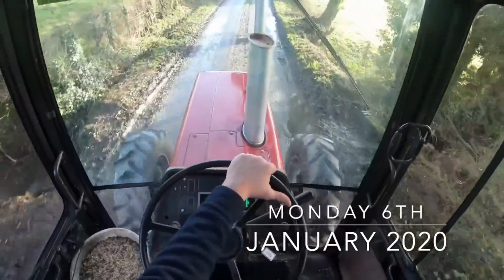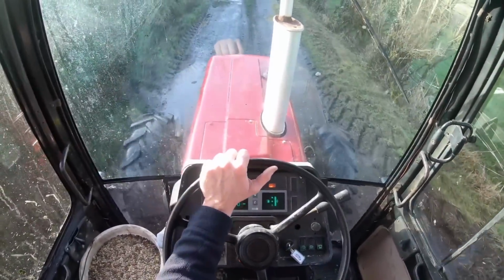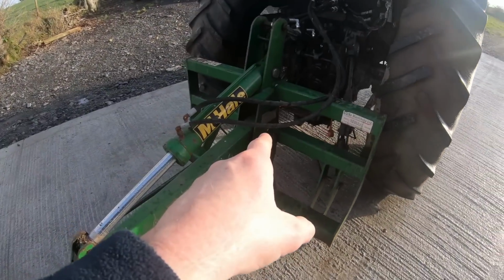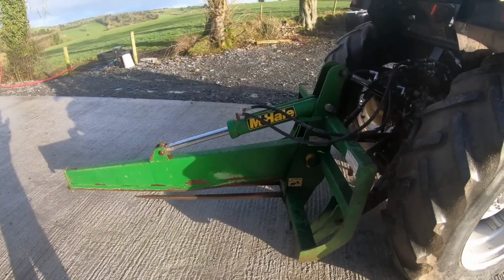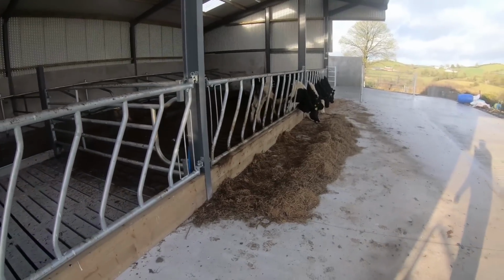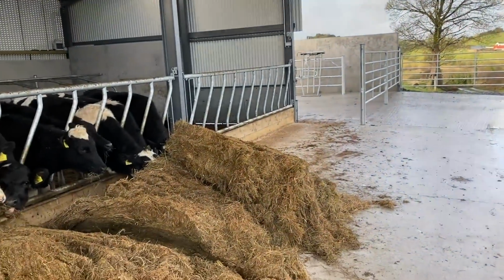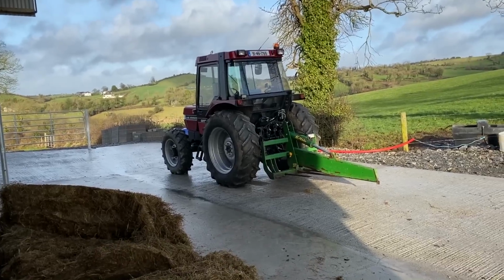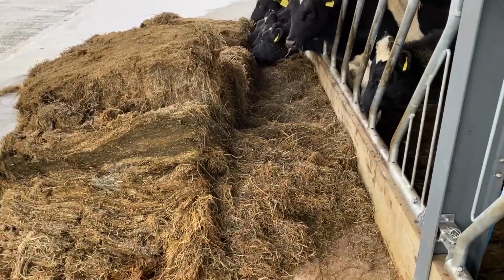McHale Bale splitter full user review after years of work.. ANY GOOD?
In this video we have an in dept review of the McHale bale splitter and what we think of it after years of work

Links to some of the equipment i use to produce these video's and highly recommend.

Drone's
DJI Mavic Air
DJI Mavic Air 2